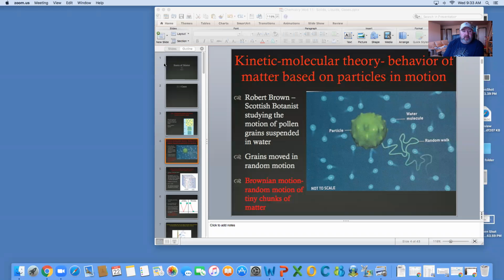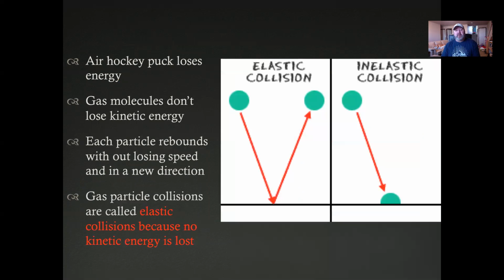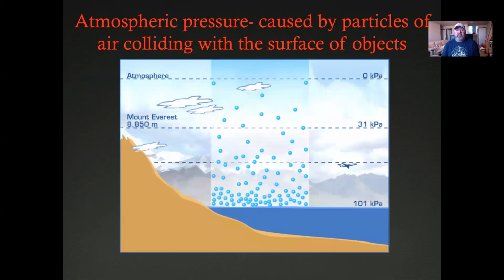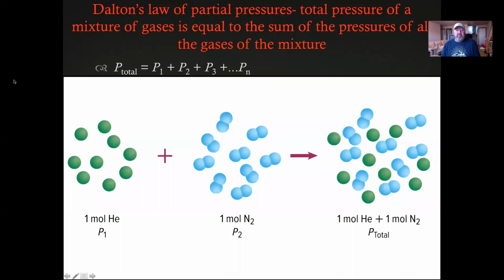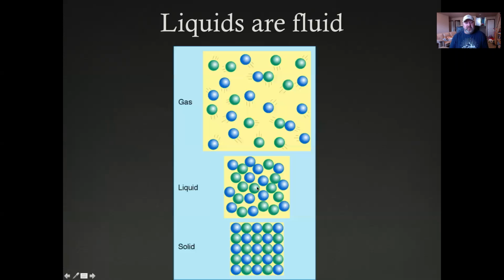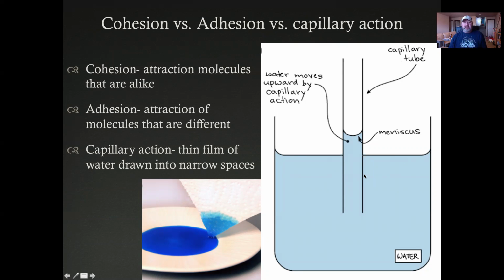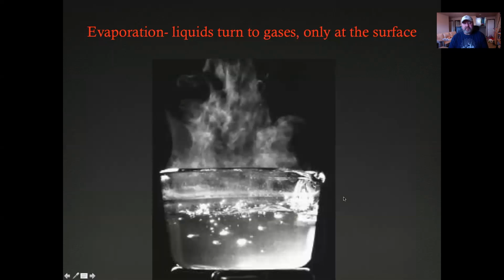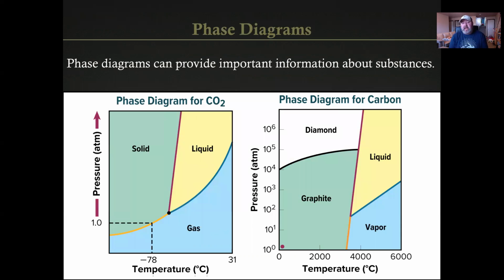Mr. Herbst Teaches Chemisty (Mod 11- Solids, Liquids, Gases)